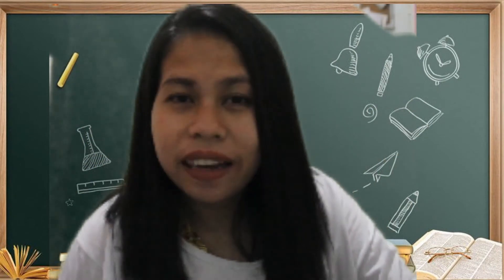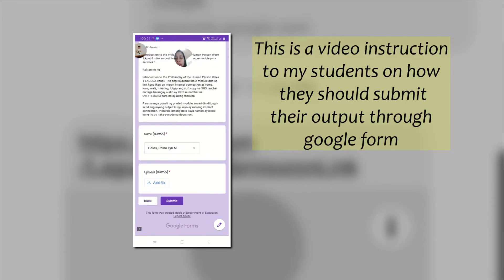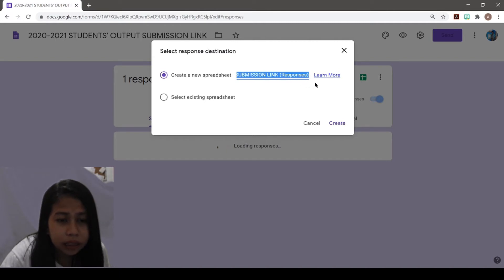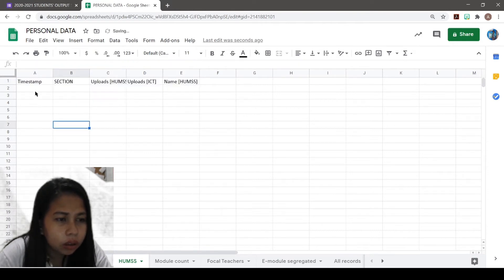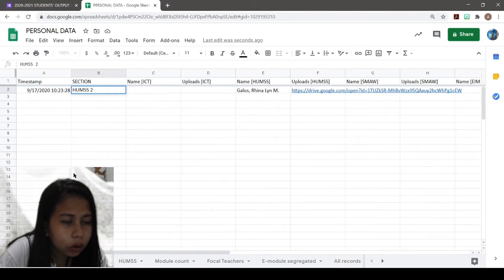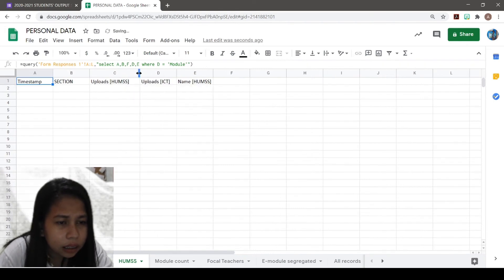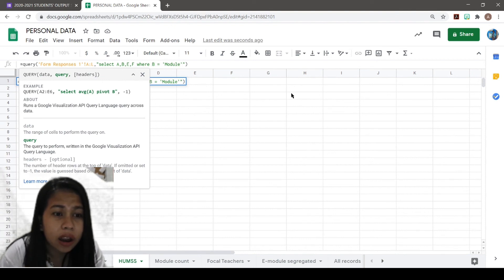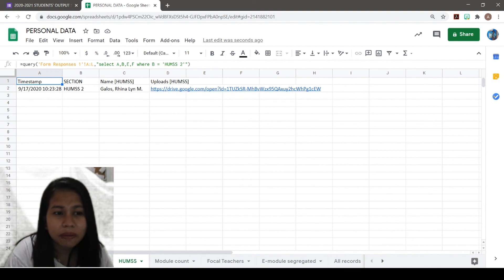How to sort or segregate google form data into separate tab sheets in google form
This video teaches you how to sort or segregate google form data into separate tab sheets based on the class section or category given in the response.

Videos primarily uploaded in this account are tutorials to help our teachers cope with the new normal set-up in education. Tutorials include the use of applications such as kotobee author and OBS studio for interactive offline e-module development.